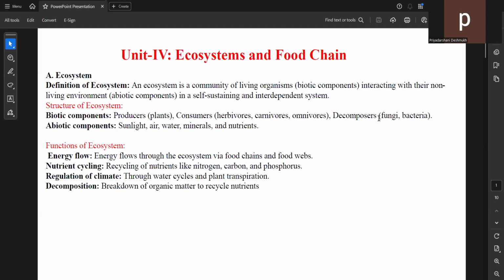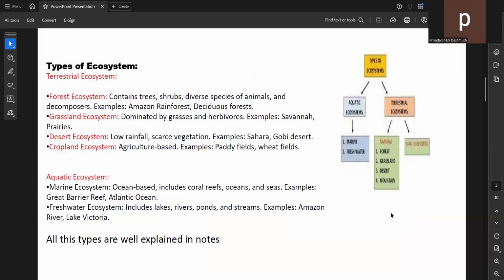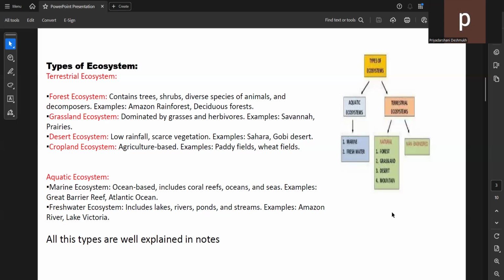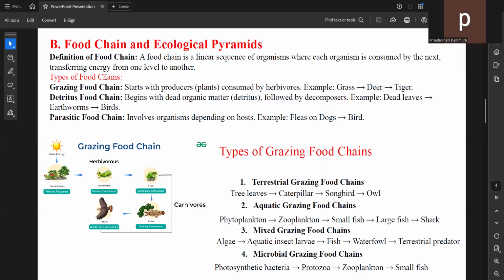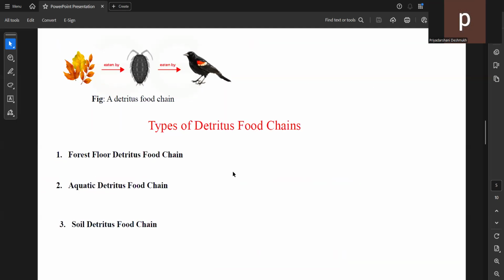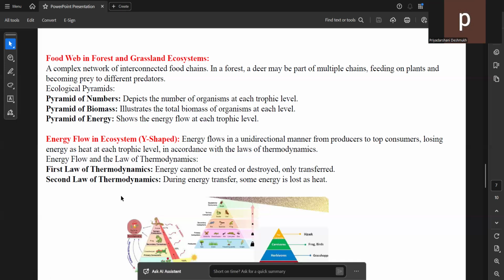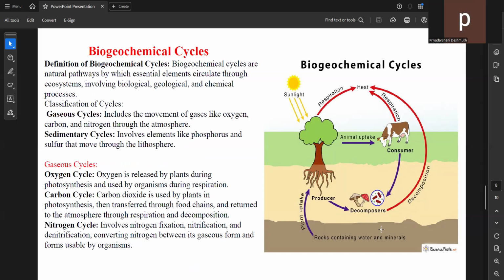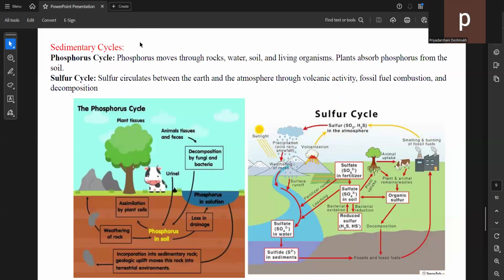Unit 4 Ecosystem and Food chain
P.N.Deshmukh EVS unit IV